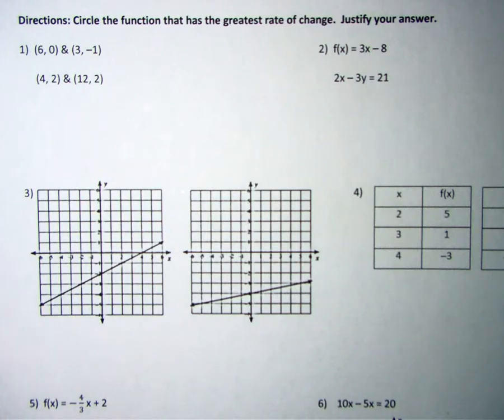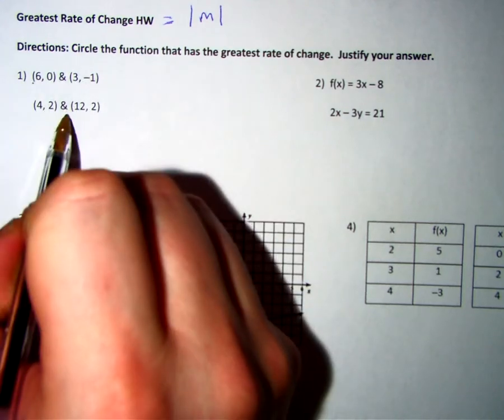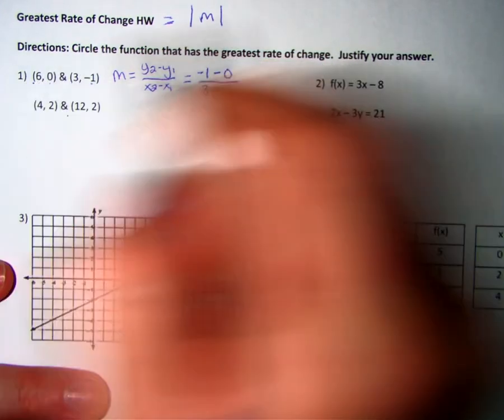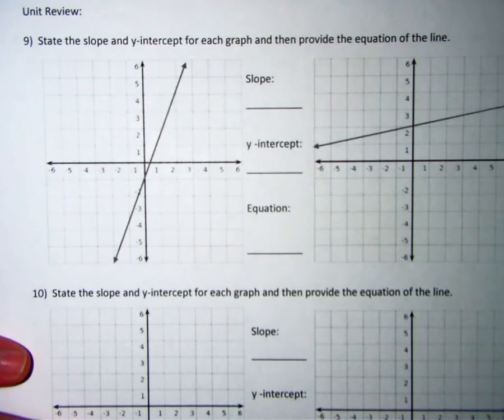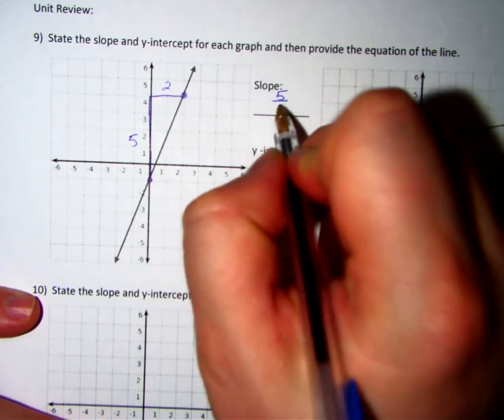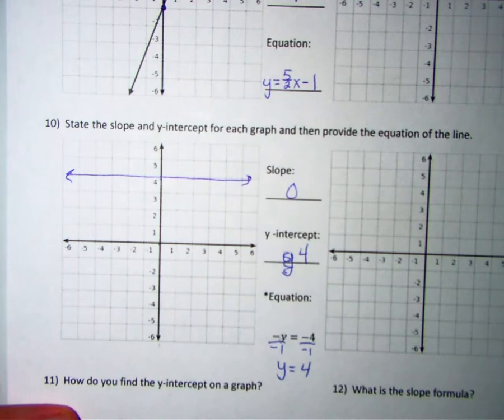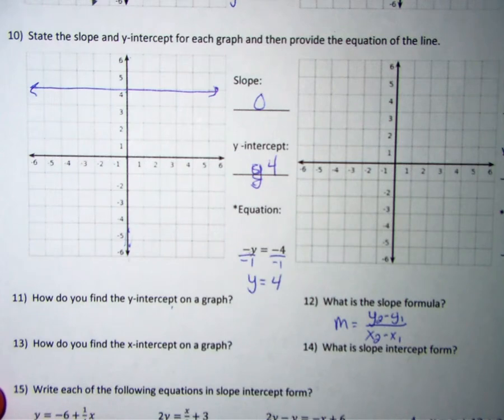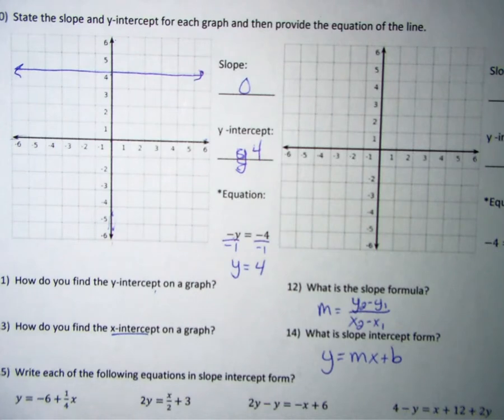Greatest Rate of Change